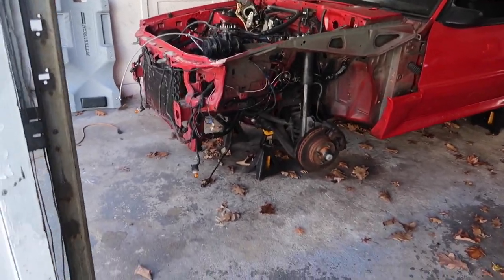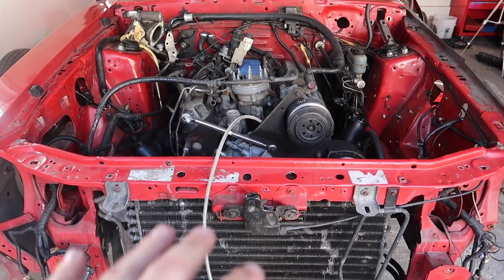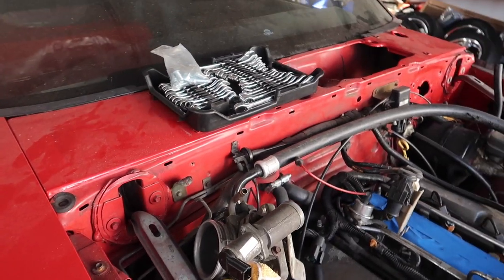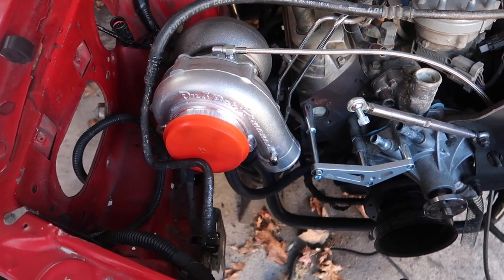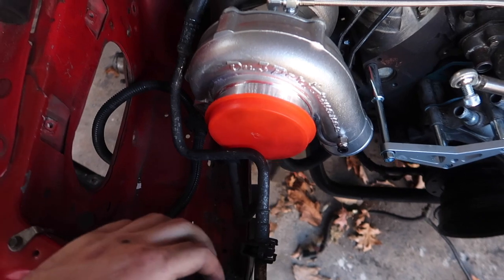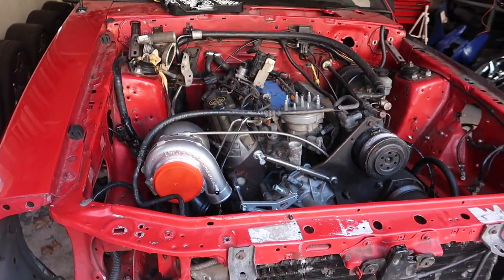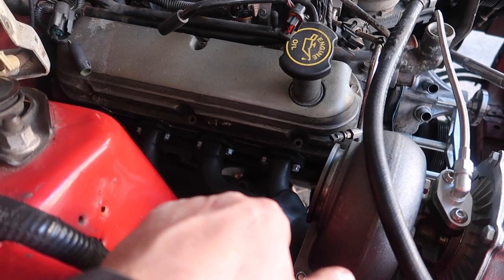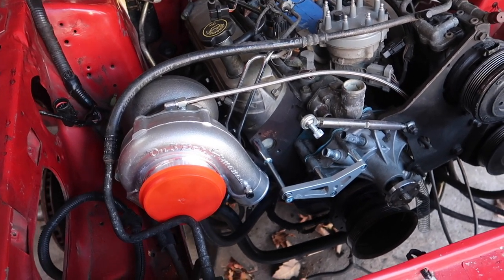Turbo Fully Set In The Foxbody!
Finally got the turbo & header fully bolted in & set! Engine bay looking good can’t wait for finish product!
New IG: Savage.Meloo